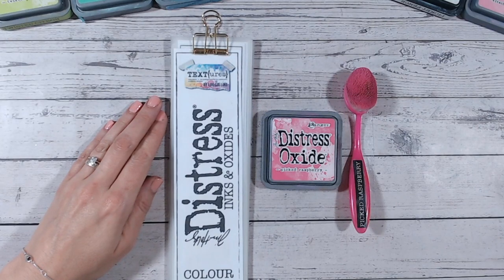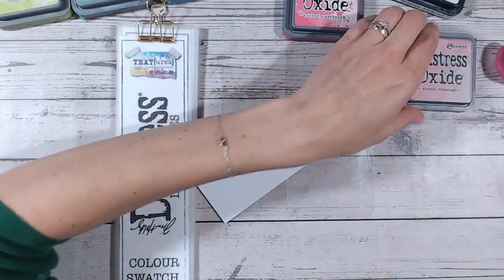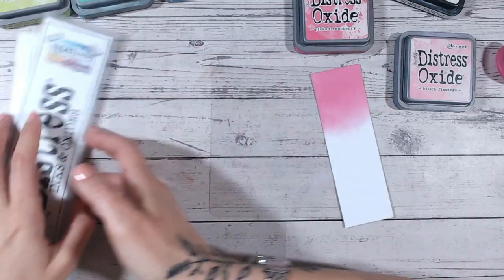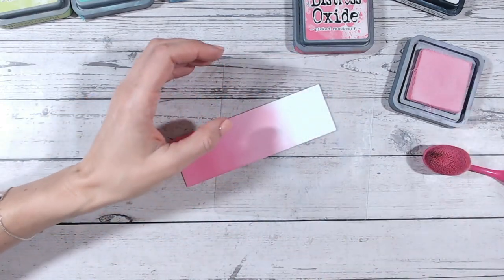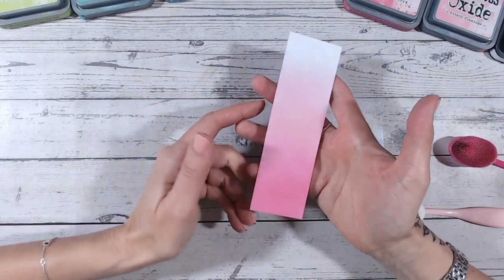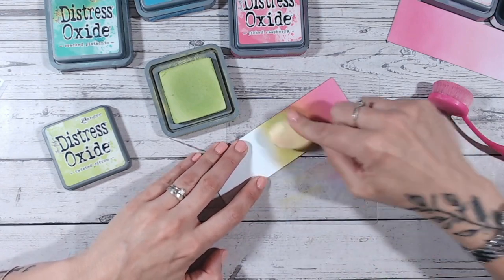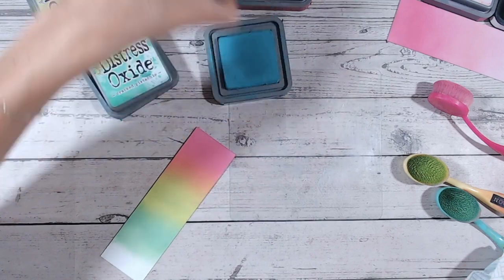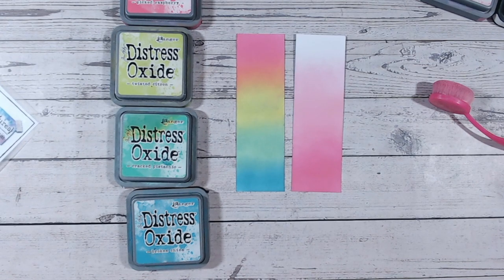DISTRESS OXIDE COLOUR COMBINATIONS - Picked Raspberry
This tutorial is looking at Picked Raspberry plus two gorgeous colour combinations using it

Other Distress Oxide colours used:
* Kitsch Flamingo
* Picket Fence
* Cracked Pistachio
* Broken China
* Twisted Citron